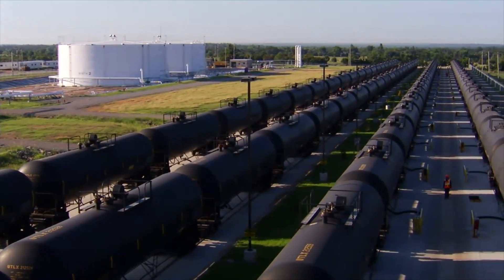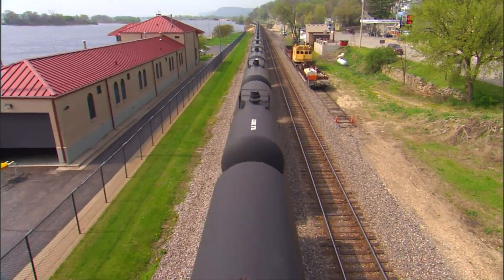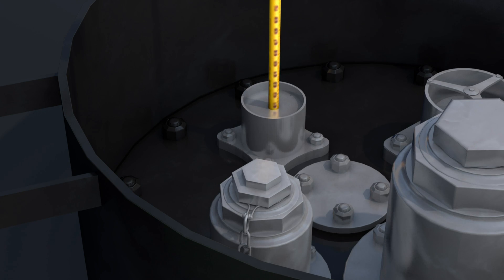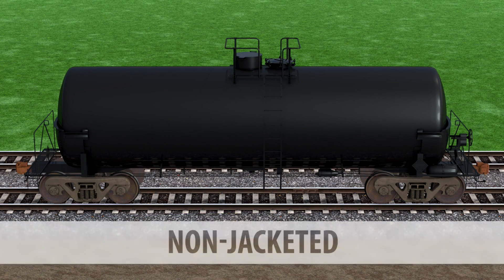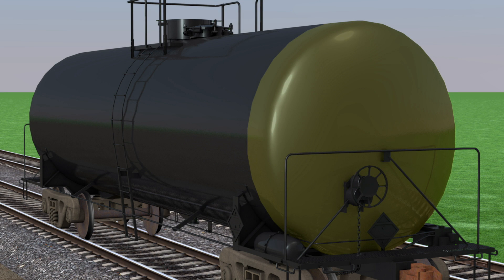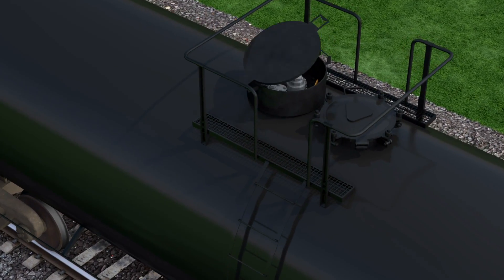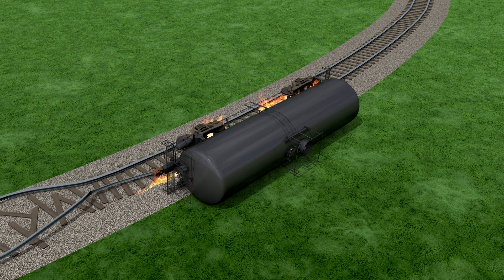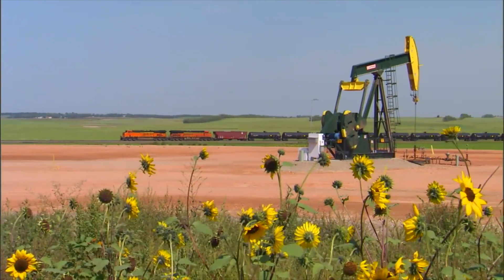Modern Day Rail Tank Car Safety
As the world’s leading producer of oil and natural gas the United States relies on its vast rail system to efficiently and cost effectively move crude oil - 99.99% delivered without incident.

Increased use of the rail system has heightened safety and environmental awareness in the tank car industry.
New structural standards help prevent puncture in the event of an accident and advanced pressure valve technologies have also been added to create today’s modern tank car.